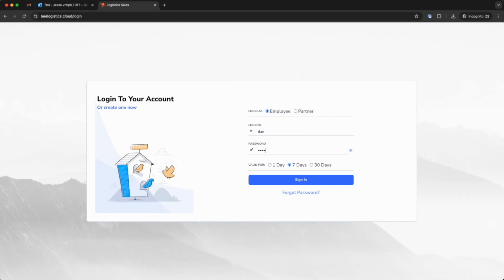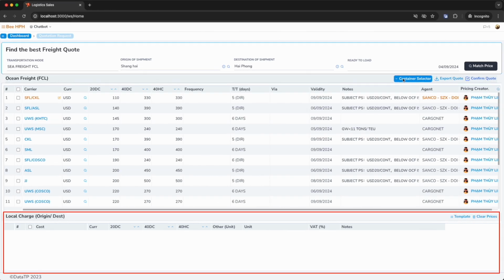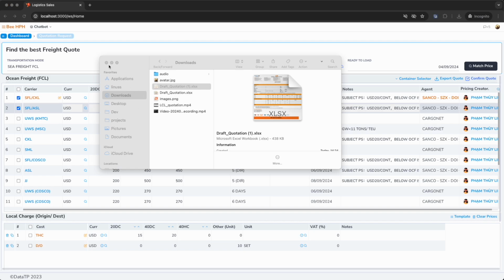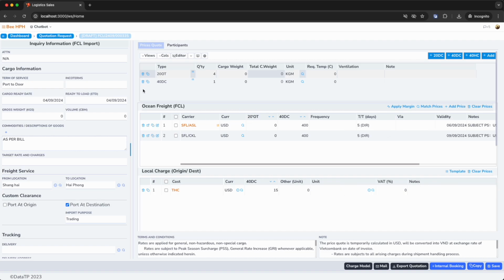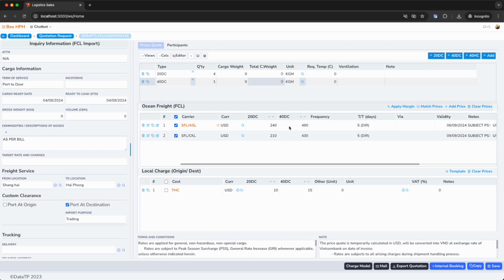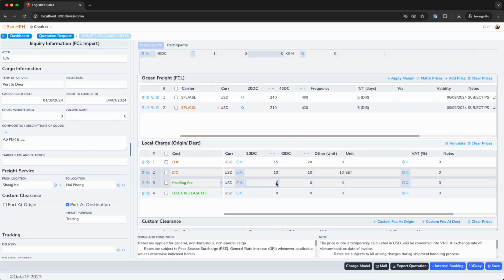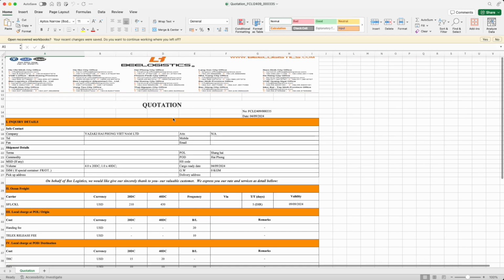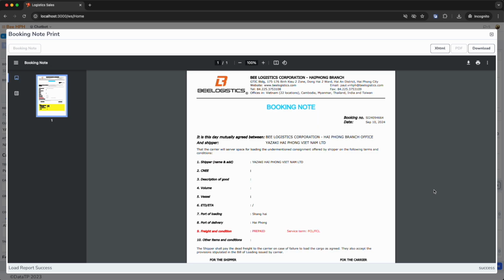Logistics Sale: FCL Quote Creation Tutorial: A Comprehensive Guide